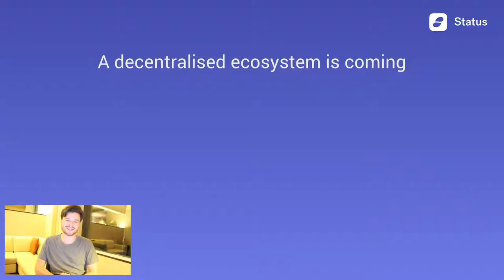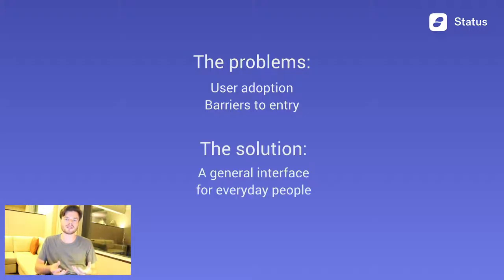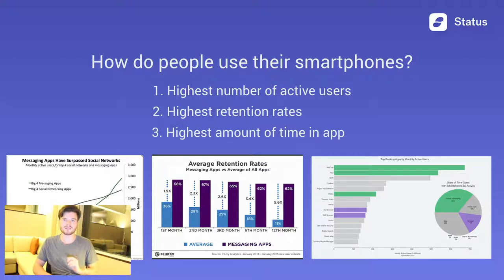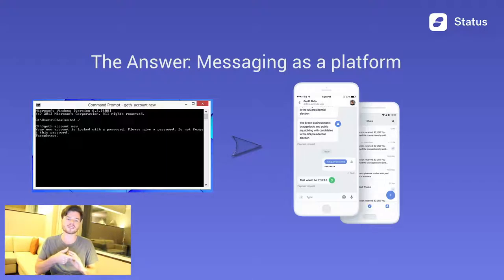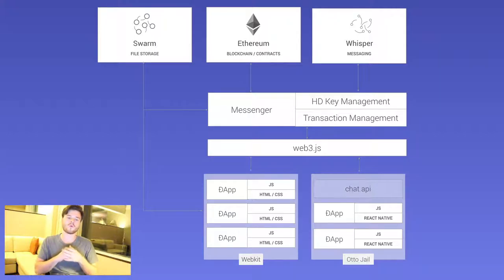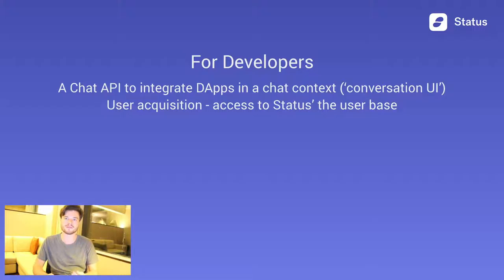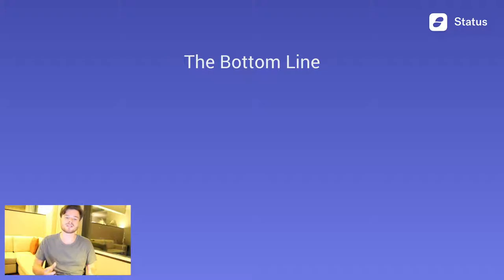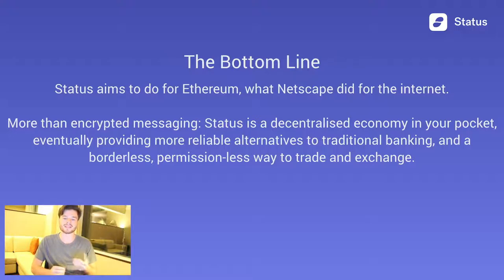Top 20 - Finalist Pitch: Status (Winner - Main Price)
Status is developing a light client for the Ethereum Blockchain that combines chat, money transfer and DApp browser. They received one of the two Main Prices of 5000€ and received the money directly via an Ether transfer.